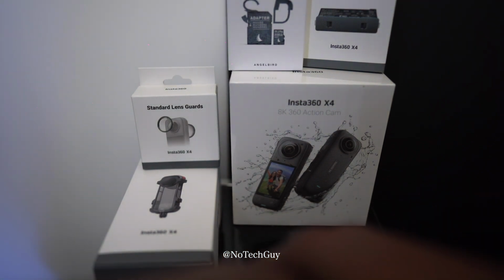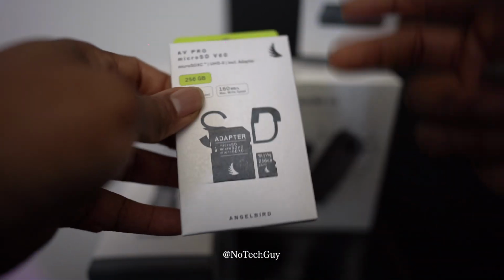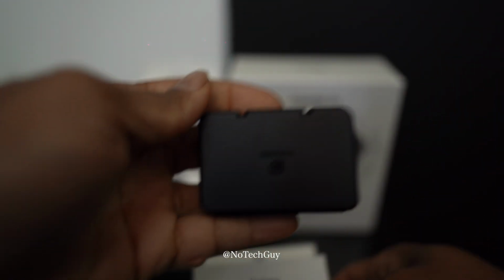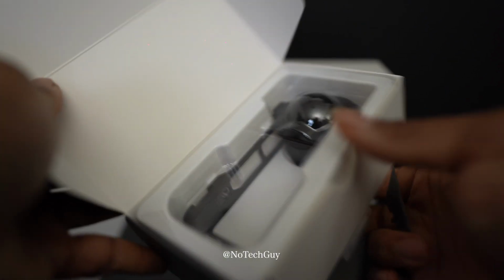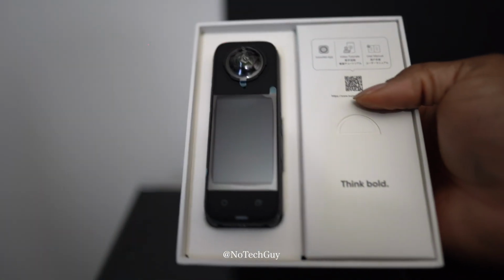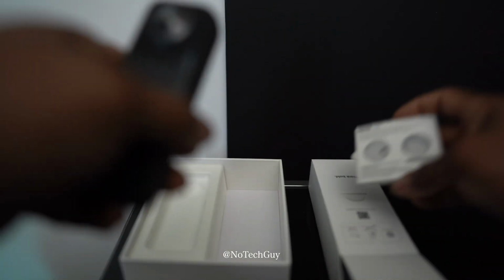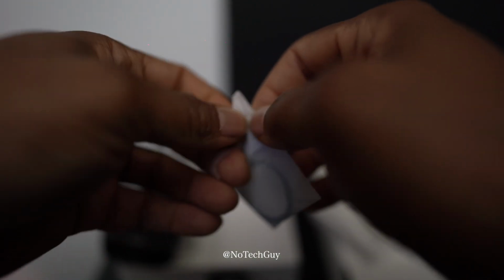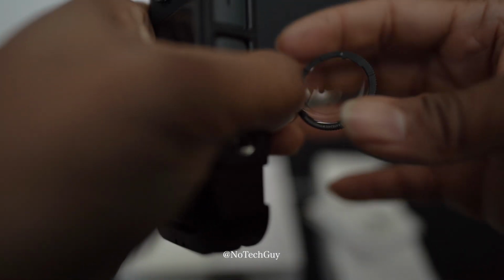8k 360 Camera Unboxing With All Accessories Insta360 X4